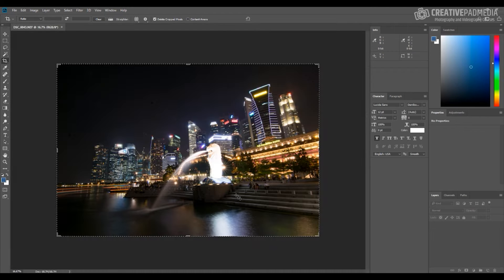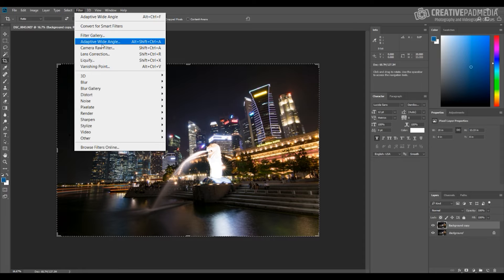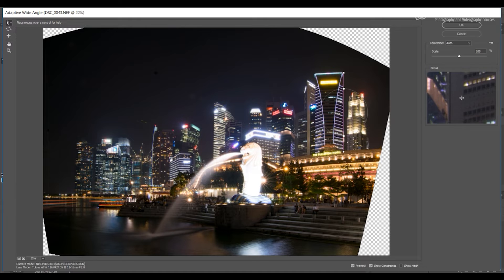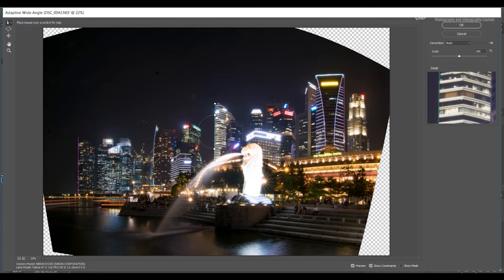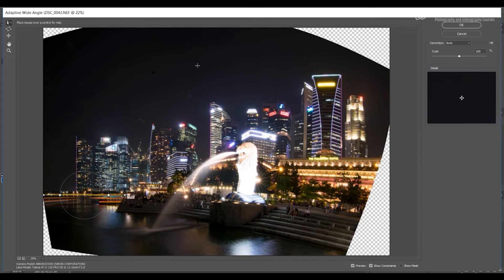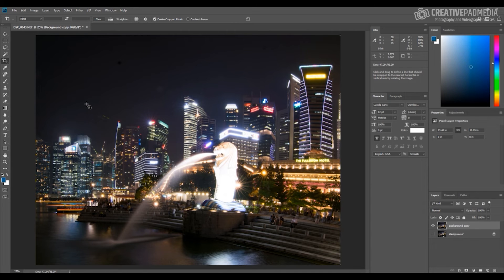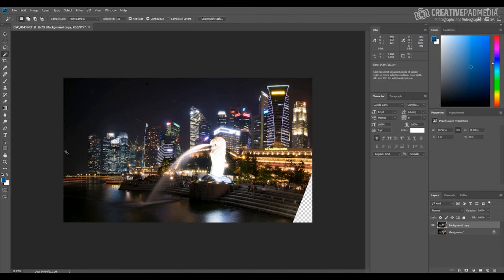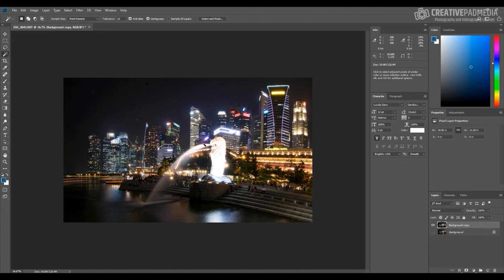How to Use Adaptive Wide Angle Filter in Photoshop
In this video we will be learning how to use the Adaptive Wide Angle Filter in Adobe Photoshop, which is a great tool to correct distortions that are caused when you are using a wide angle lens. These distortions appear mainly on things that are supposed to be straight, like buildings and the horizon. Using this filter, you will be able to straighten out things with just a few clicks. For instance, in the shot shown in this video, I had used the Tokina 11-16mm f2.8. This filter will recognize this lens and the tool will work in accordance with the distortion that this particular lens causes.

This video is from our Photoshop for Beginners course, which has 20 videos and 4.5 hours of content.